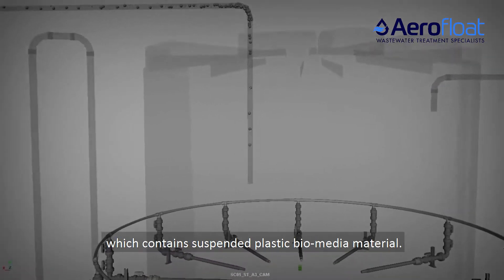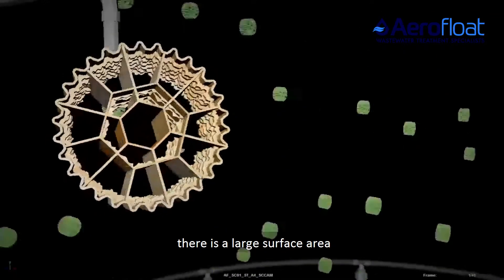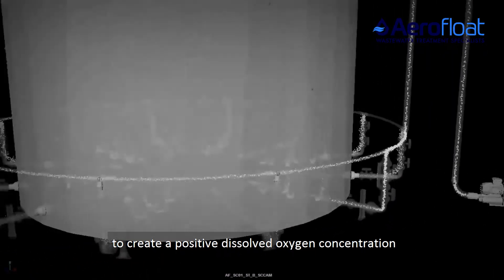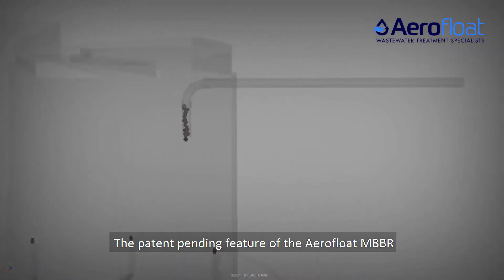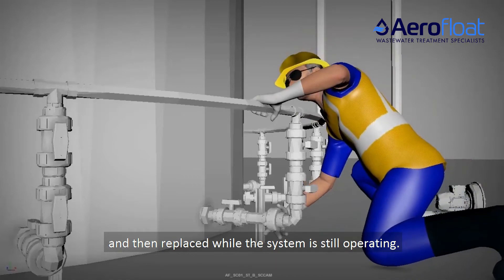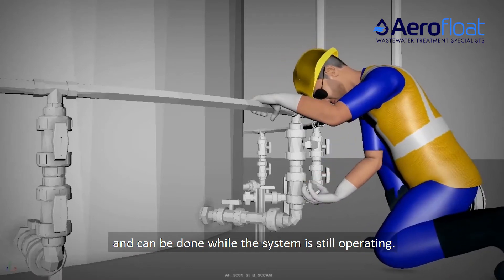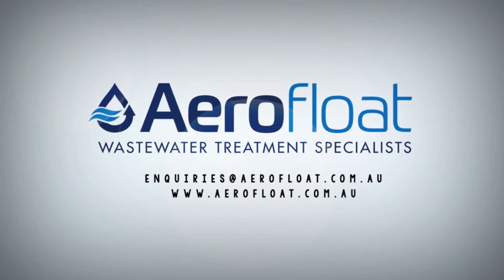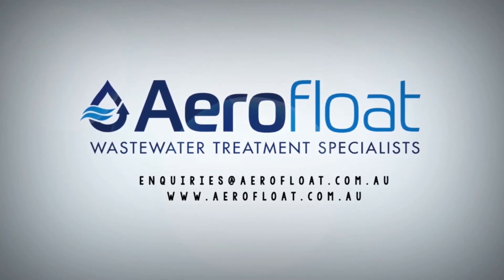Aerofloat Moving Bed Biofilm Reactor | MBBR Technical Explainer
The Aerofloat AeroMBBR (Moving Bed Biofilm Reactor) uses patent-pending technology to create an MBBR with lower maintenance and less down-time than traditional MBBRs.

Unique Features:
- Easy Cleaning Without Downtime
The unique design of the AeroMBBR’s aeration lances allows them to be removed for cleaning while the system is still operating. This overcomes the need to drain the tank, remove the bio-media or shut the system down.

- Sealed and Vented
The AeroMBBR can be sealed and vented, preventing any unpleasant odours from escaping.

- Compact
The AeroMBBR is a compact biological treatment system due to the high concentration of microorganisms within it.

- Cost-Effective
The AeroMBBR tank is made of polyethylene, which makes this patent-pending Moving Bed Biofilm Reactor system durable and cost-effective.